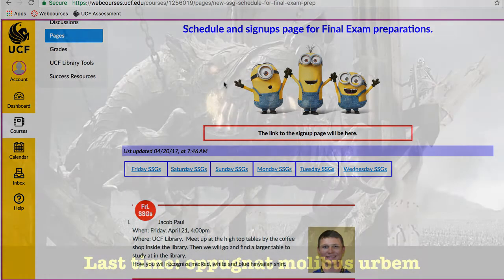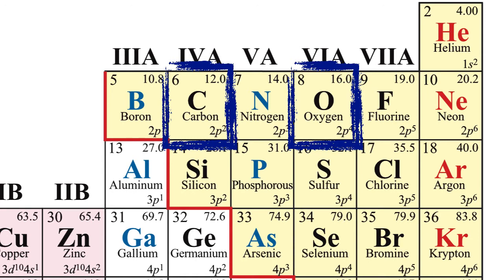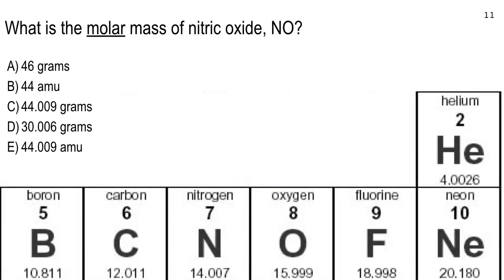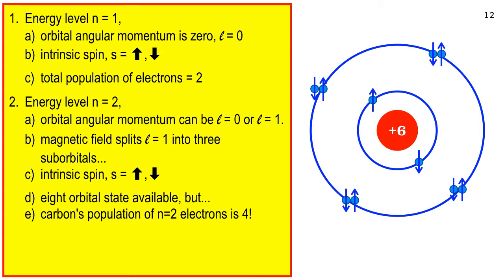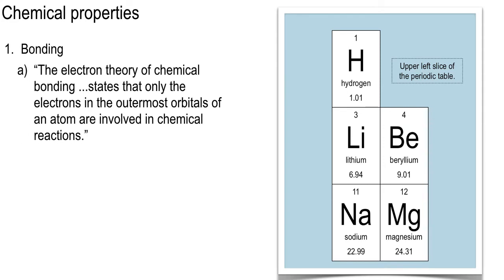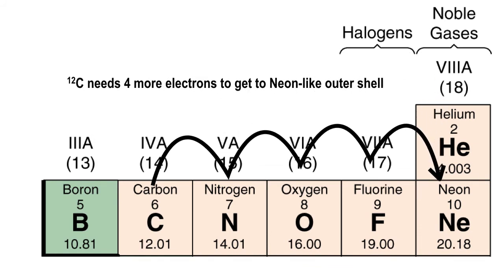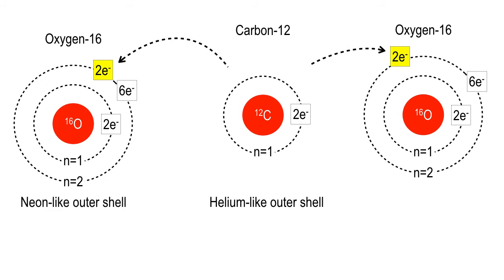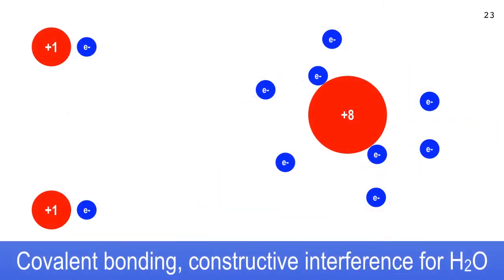Lecture 28, morning section, April 20, 2017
Avogadros and molecules